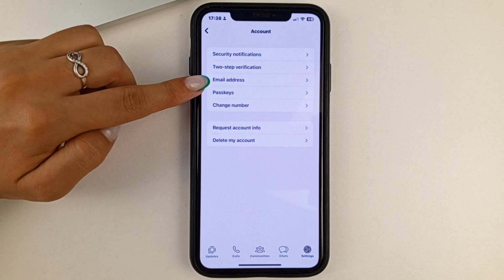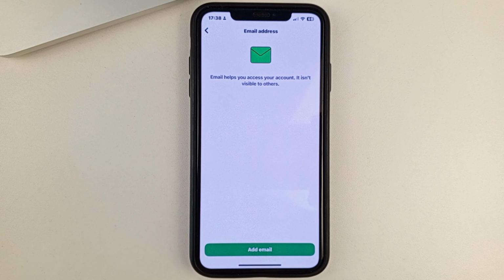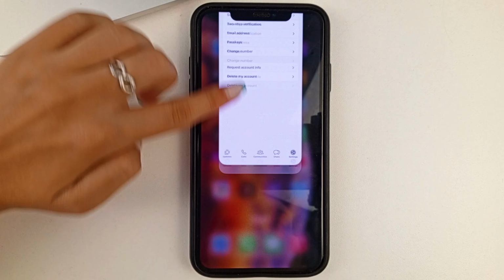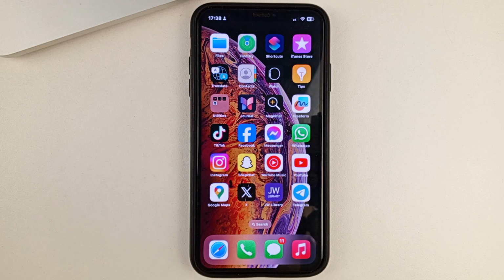How To Remove My WhatsApp Account From Other Devices - Full Guide